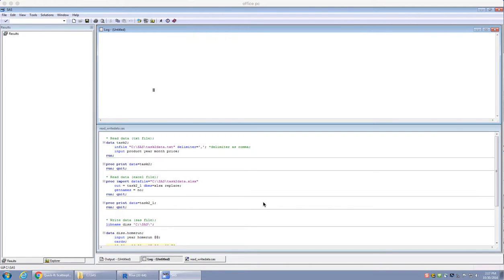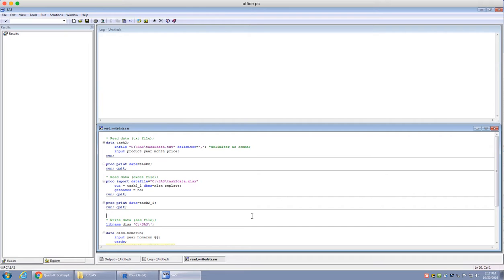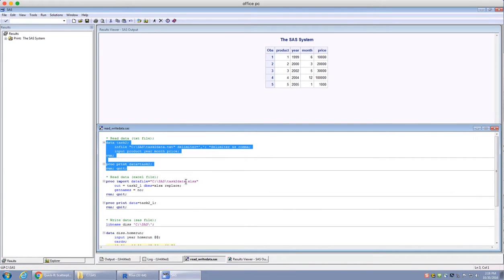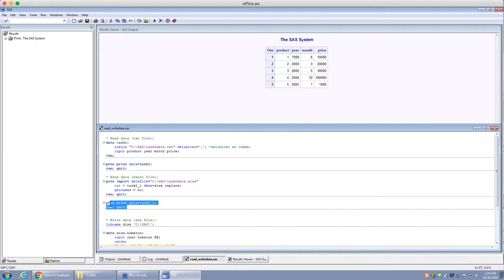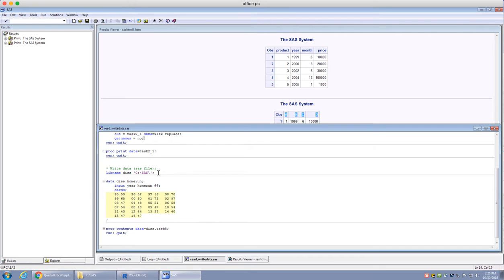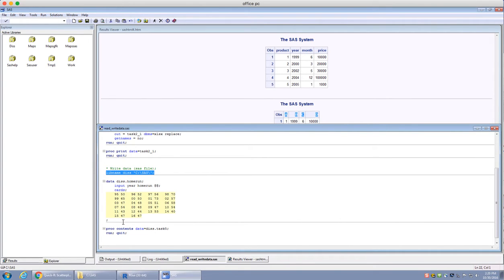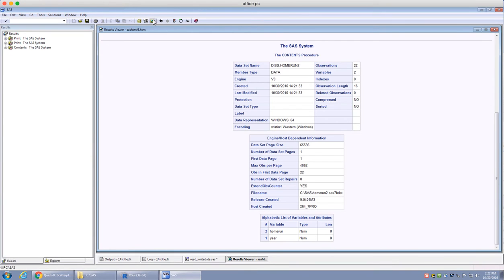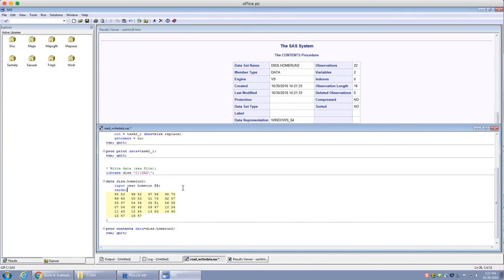Read and Write files on SAS